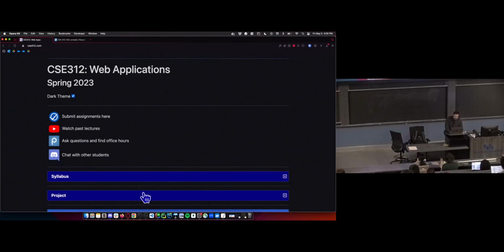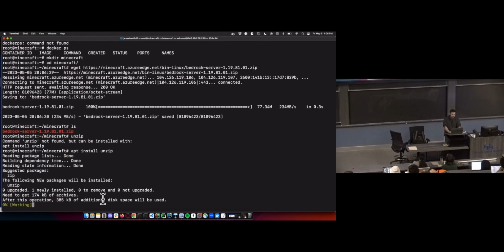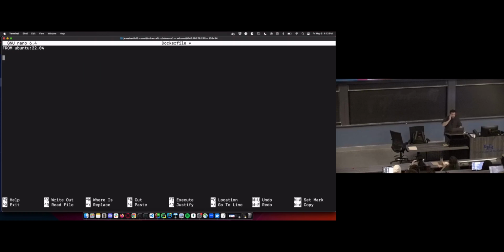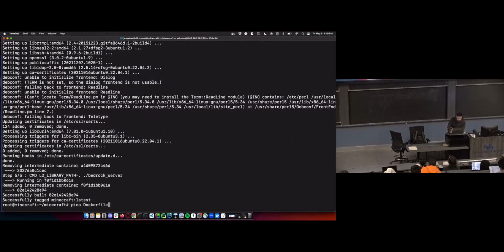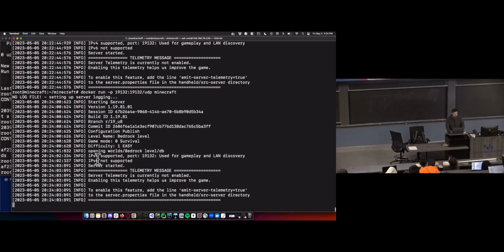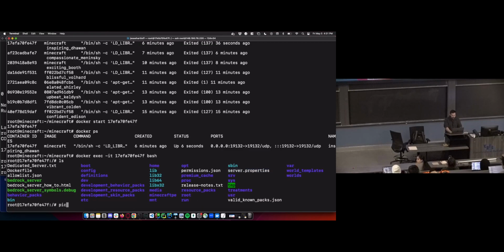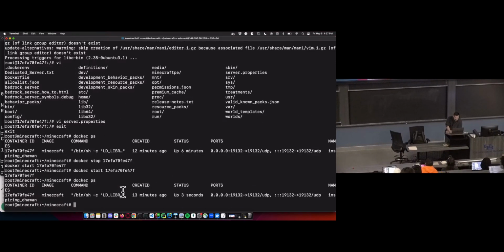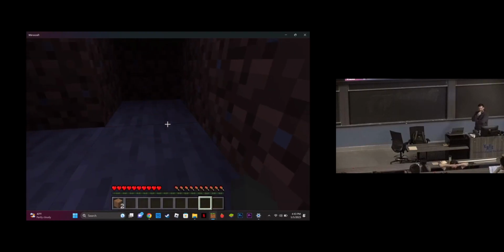[CSE 312] Review Wednesday May 5, 2023